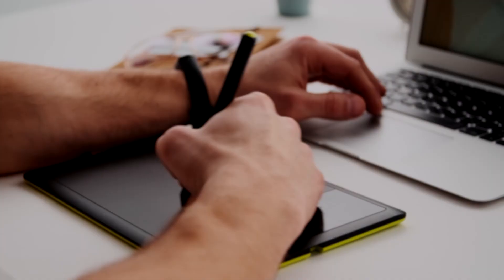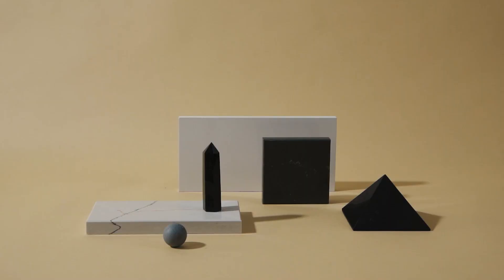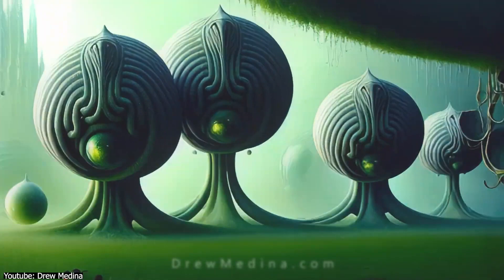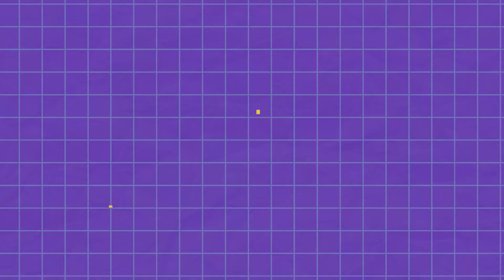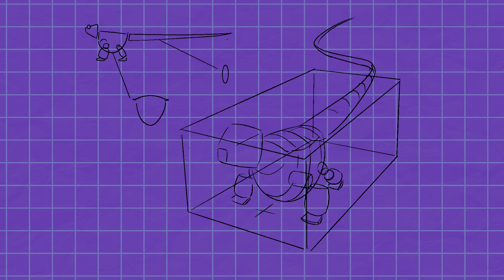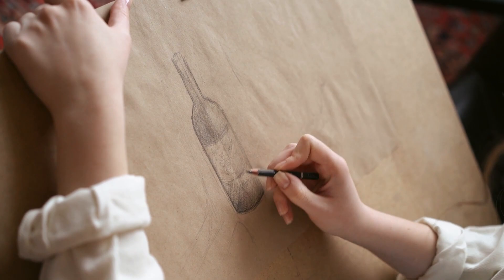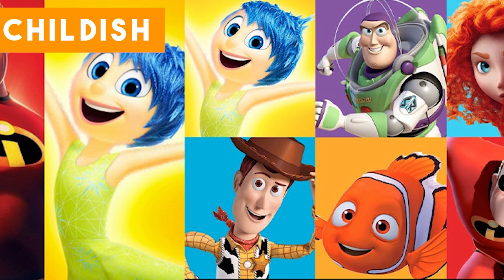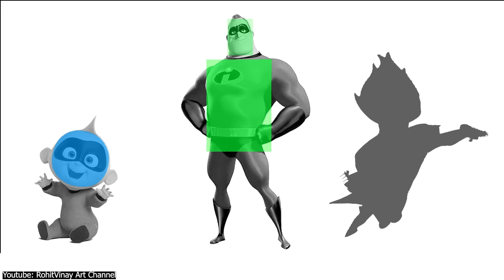What is Shape and Form in Art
In a series of videos about elements of art, in today's video we will talk about Shape and Form and what they are used for during the art creation process.
Check out our previous videos about Color and Value to have full basics of the art elements.
00:00 intro
00:36 What are shape and form?
02:25 What are shape and form used form?
02:36 1.simplification
03:48 2.character design
04:46 3.perspective